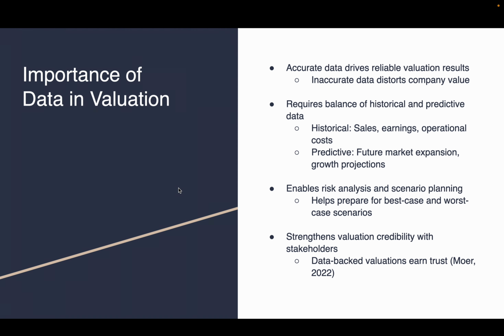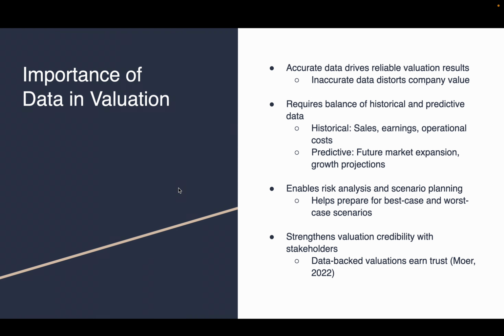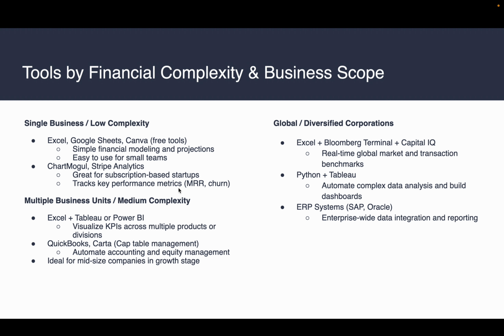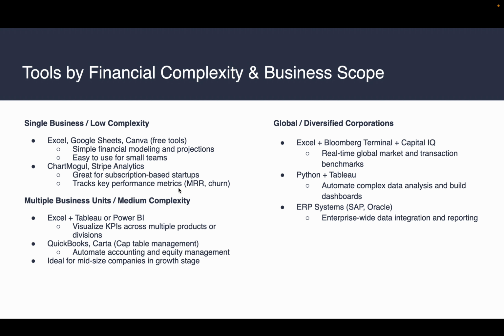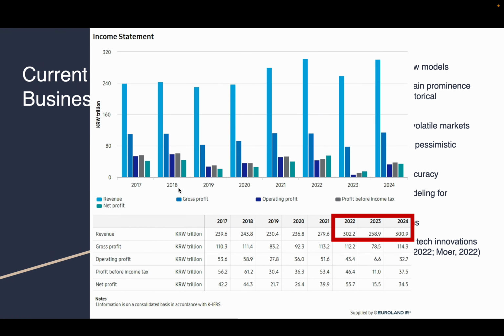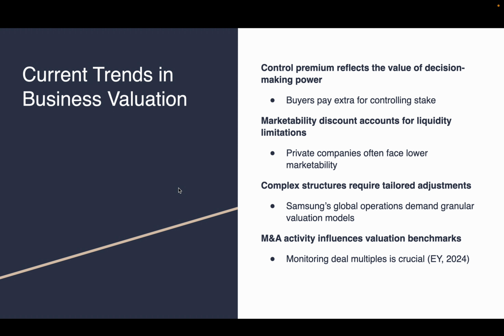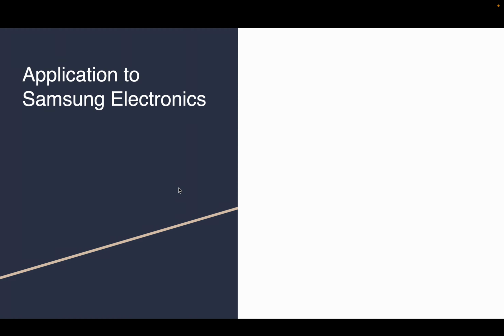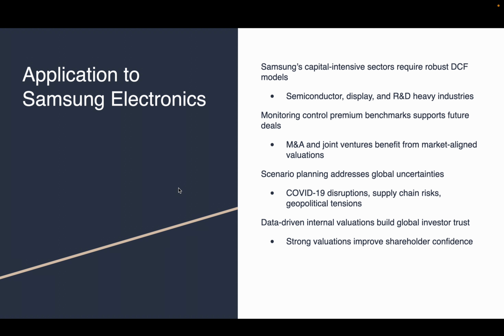Business Valuation Techniques and Strategic Applications in a Global Context - Junewoo Lim